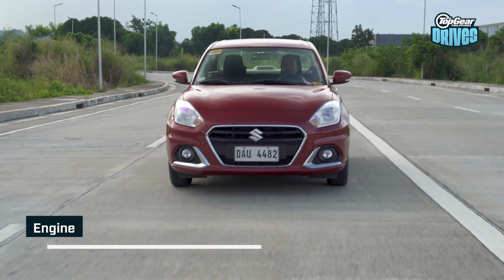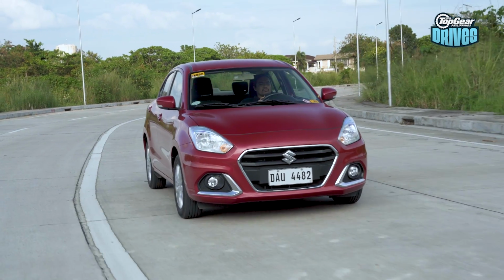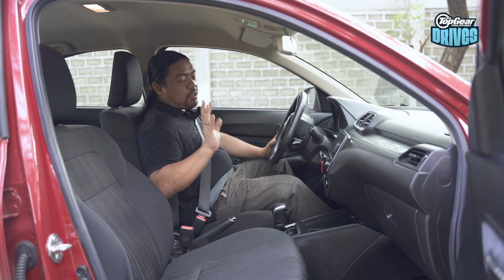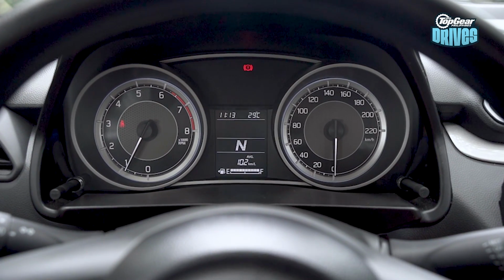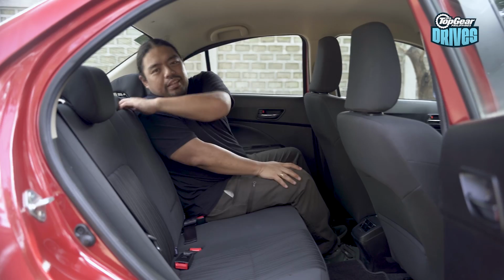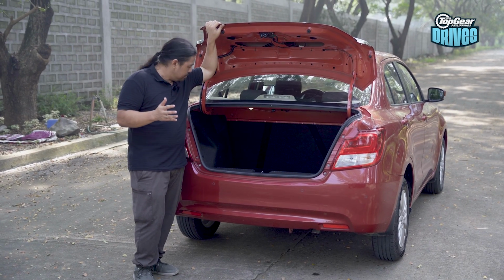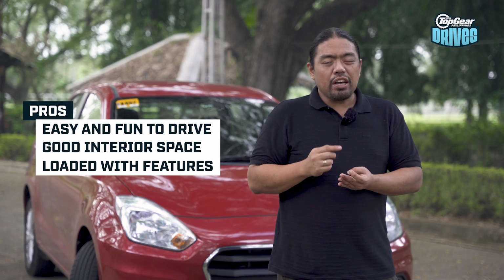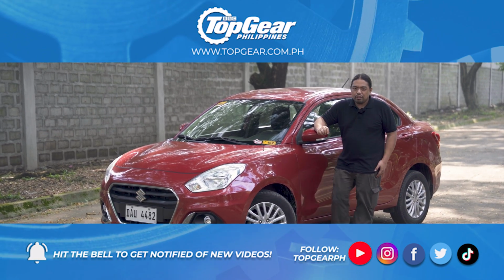2022 Suzuki Dzire GL+ review: Testing Suzuki’s Auto Gear Shift transmission | Top Gear Philippines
The Suzuki Dzire has a unique selling proposition for those shopping for small, fuel-sipping city cars: It comes available with Suzuki Auto Gear Shift or AGS, essentially an automated manual gearbox with a computer-controlled clutch—which means it offers the economy of a manual transmission without the leg cramps.

This Swift-based model may be getting on in years now, but this latest update brings in a touchscreen multimedia system with Apple CarPlay and Android Auto compatibility. It also has the advantage of a lower price point compared with its closest competitor. Looking for an affordable and fuel-efficient daily driver? Here’s Niky Tamayo to review the 2022 Suzuki Dzire in top-spec GL+ trim.

0:00 Intro
0:30 Engine specs
0:45 Fuel economy
0:53 Suzuki Auto Gear Shift
1:50 Ride and handling
2:50 Notable features
3:07 Multimedia
3:27 Cockpit
4:28 Backseat space
4:55 Cargo space
5:19 Exterior
5:50 Price
6:24 Competition
6:43 Pros and cons

Dig cars?